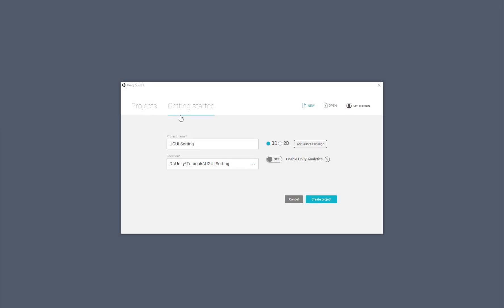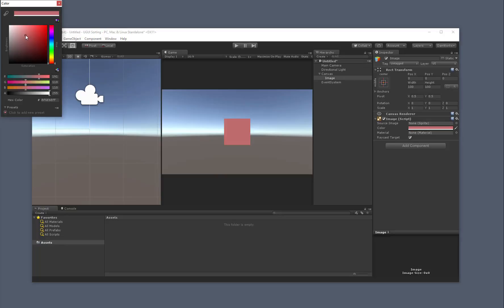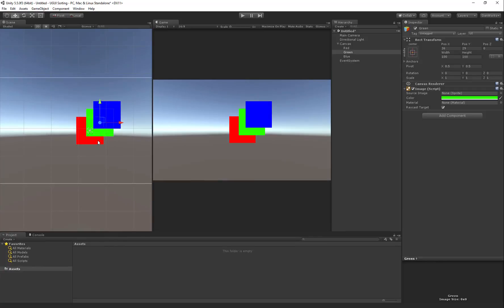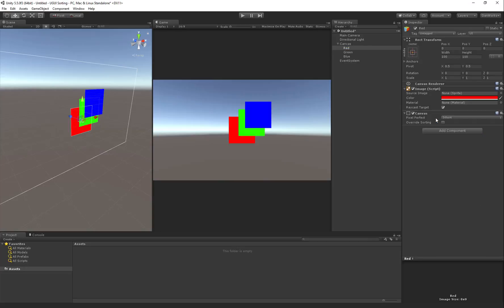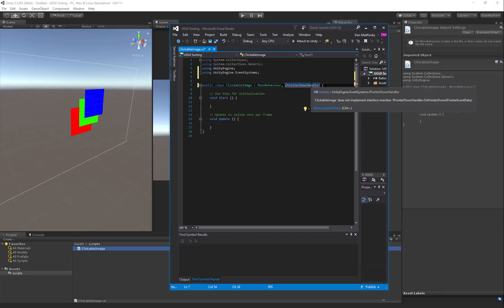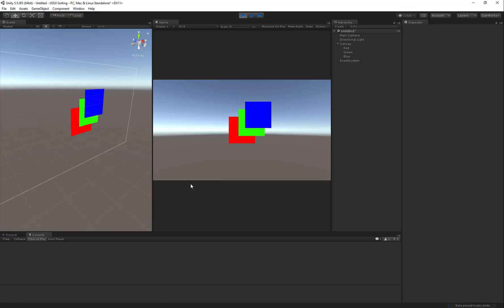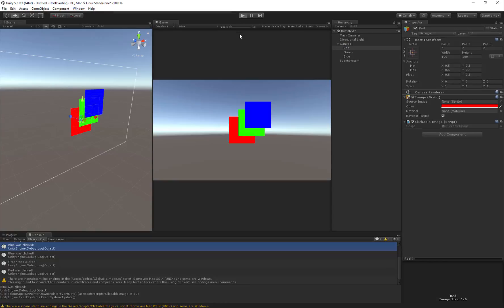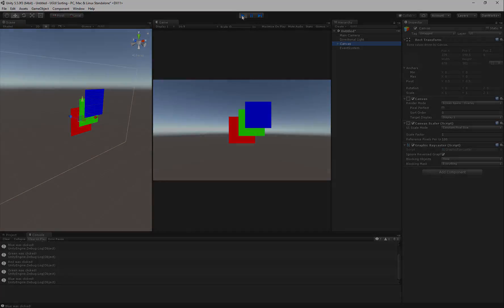Unity3D Beginner Tutorials: Sorting User Interface Elements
This video describes how the Unity GUI (Graphic User Interface) system renders elements (top to bottom in the hierarchy) and a simple way to re-sort objects in the UGUI canvas using interfaces in the eventsystem namespace.

The UGUI system is a great system to use for menus, screen overlays and many other elements in a game or interactive. This basic tutorial is a foundation concept that can be built upon for many more complex interactive components.

Please leave me any comments or questions and requests for any other tutorials.